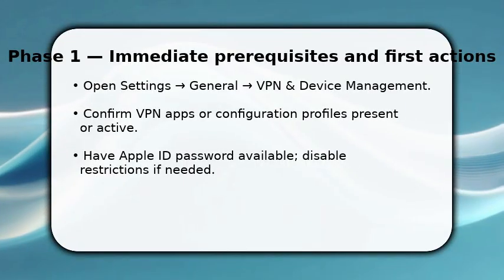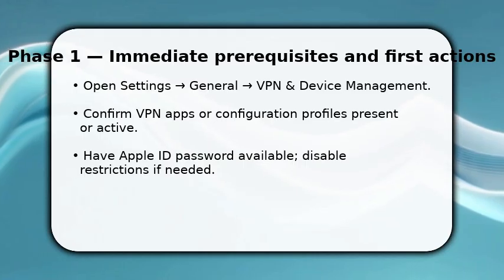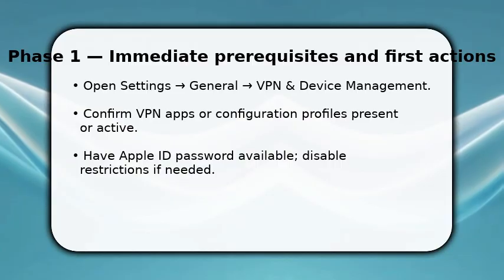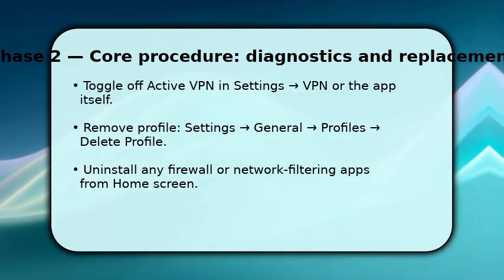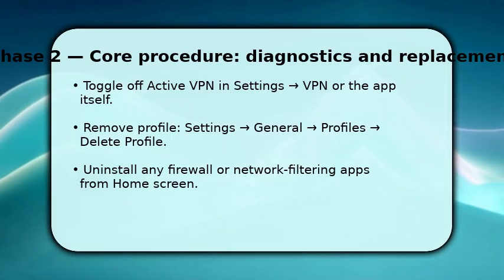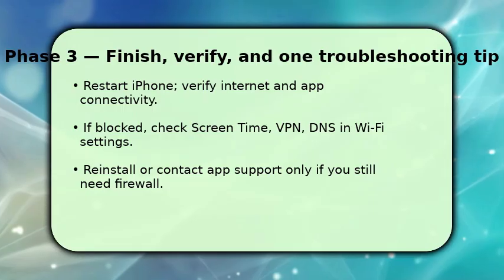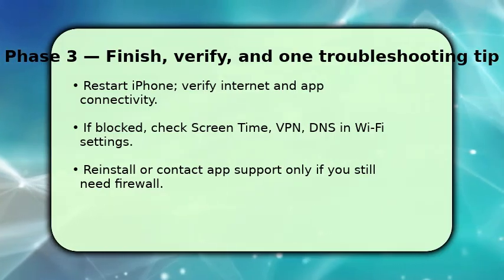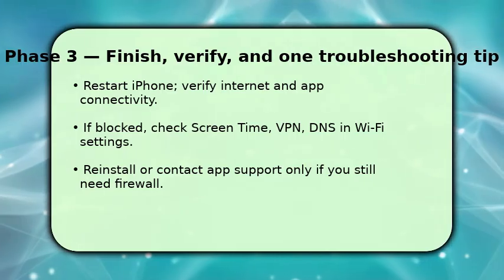How to Disable Firewall on Iphone - Easy Guide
How to Disable Firewall on Iphone - Easy Guide | 🔒 Surfshark VPN Deal — Stay private and secure. $1.99/mo + 3 Months Free ▸

Discover the step-by-step process to temporarily disable your iPhone's firewall for troubleshooting purposes. This guide covers essential precautions and tips, ensuring you navigate this sensitive action safely.

disable Firewall on iPhone, iPhone security settings, how to turn off firewalls, troubleshoot firewall issues, firewall management for iOS devices